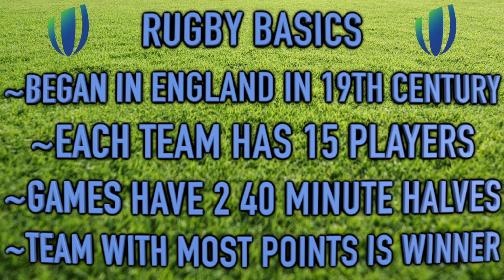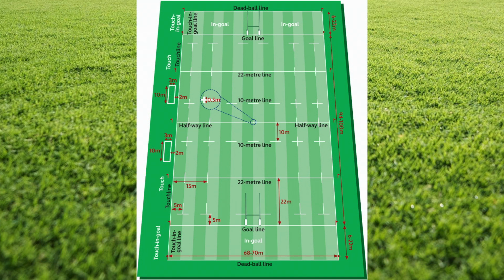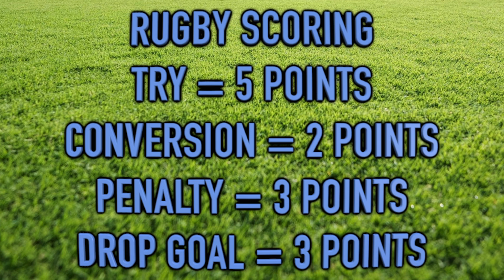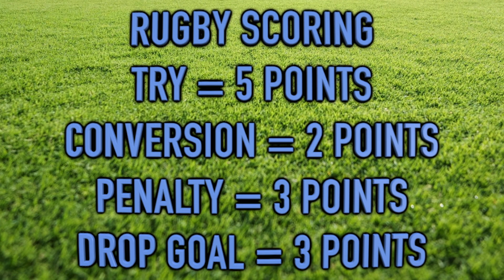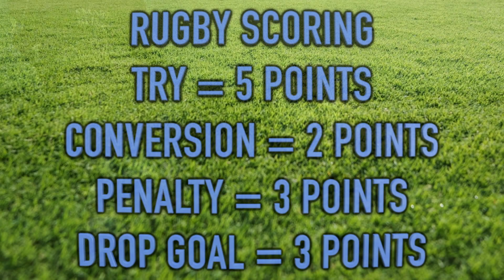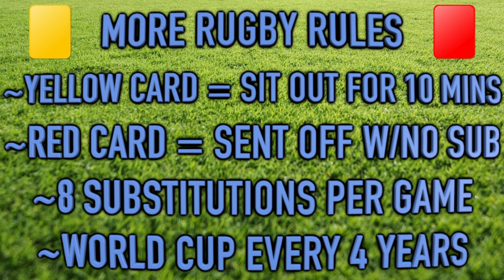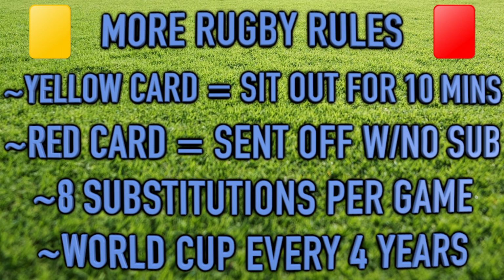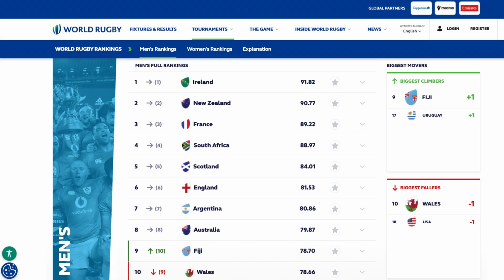Rugby Union Explained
Instructional Video explaining all things Rugby Union, including Rules, Scoring, Positions, Gameplay and more!